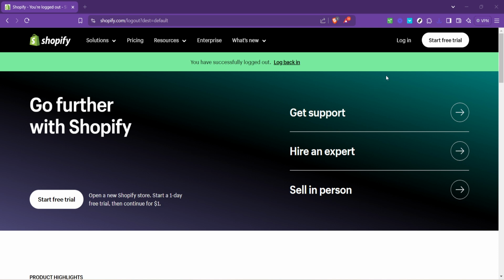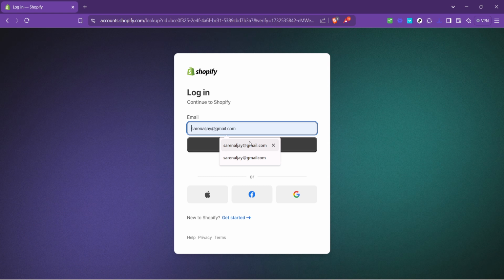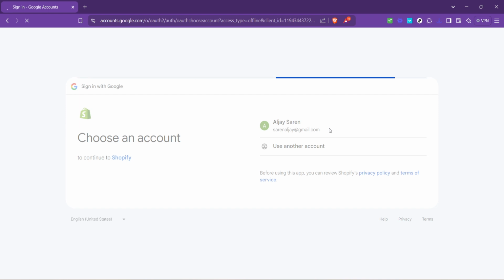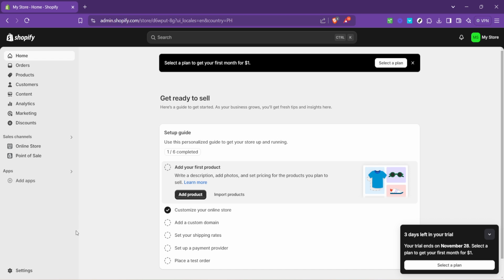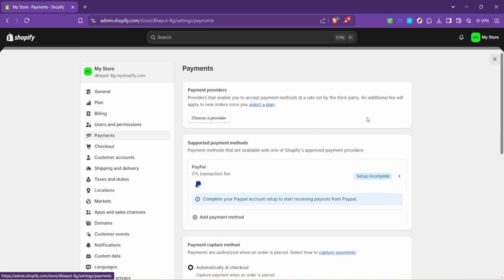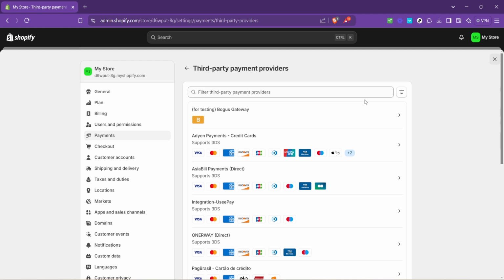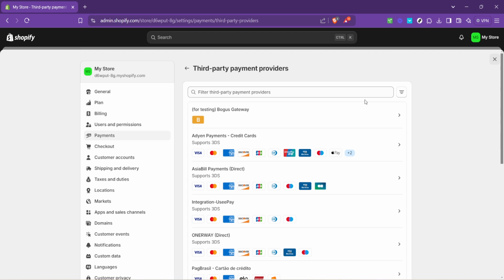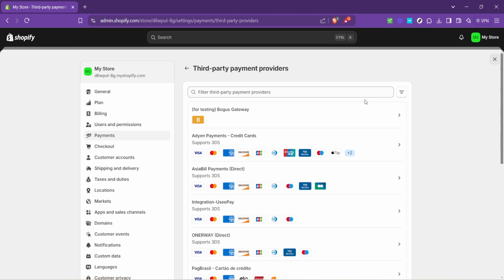How to Get Shopify Payments (Full 2024 Guide)